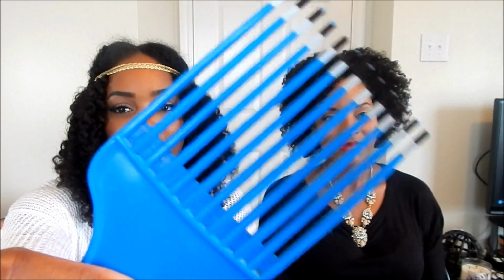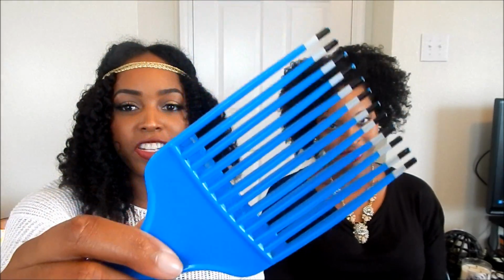Sister Series | Natural Hair Mistakes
Hey y'all! In this video, my sister and I explain our natural hair mistakes. Hope you enjoy!